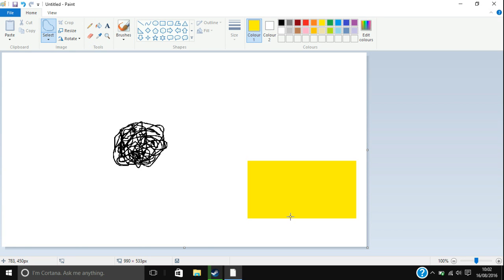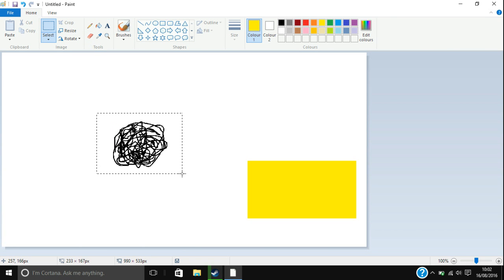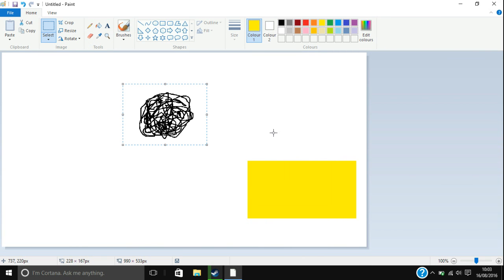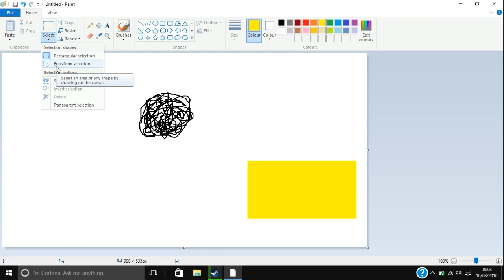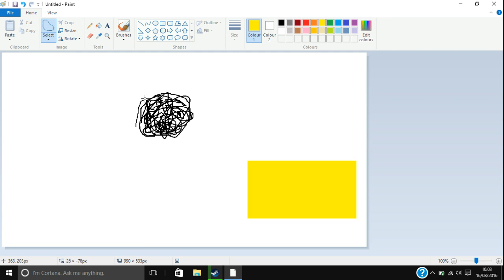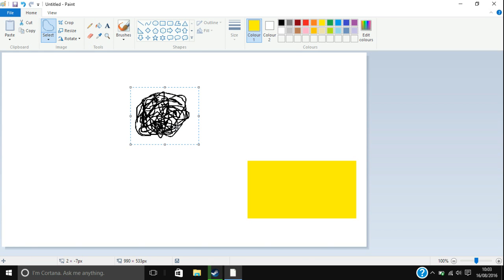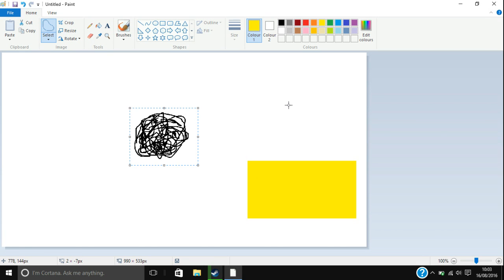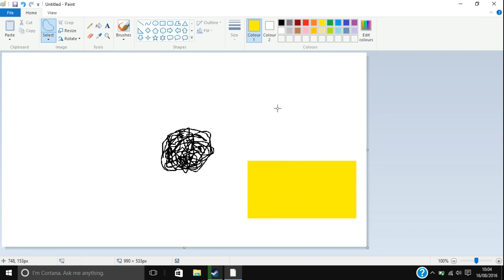How to Select an Irregular Shape in Paint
I this video, I will show you how to select an irregular shape in the program built into Windows - MS-Paint. It is very simple.